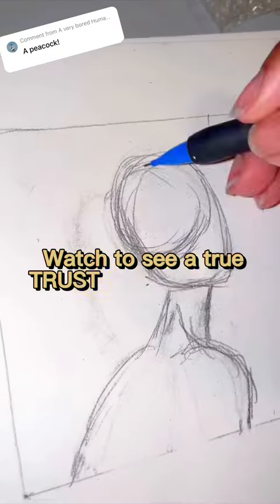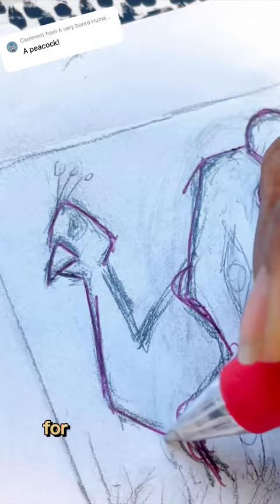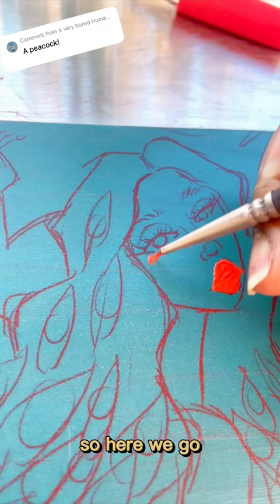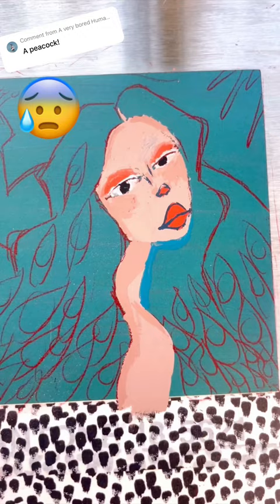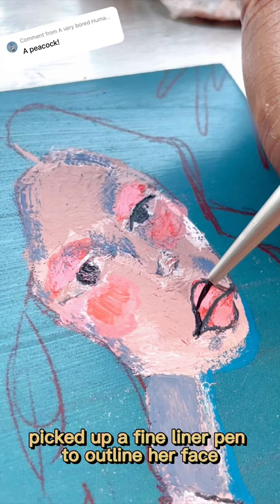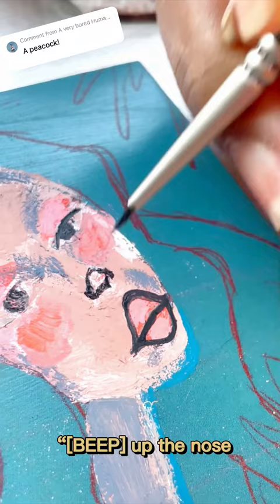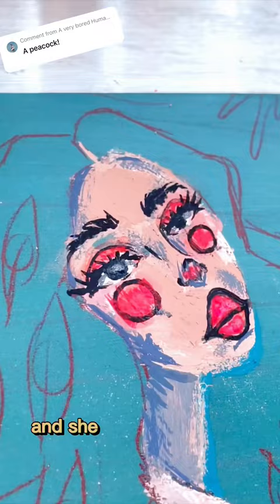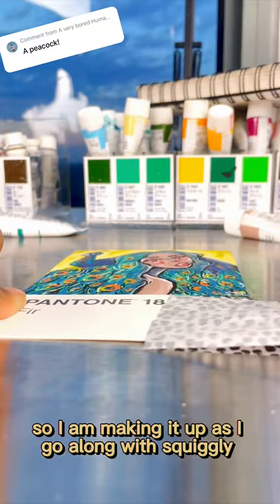Why you MUST TRUST THE PROCESS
Day 17 of the PantoneChallenge ! Trust the process isn’t just some cute or cliche phrase - IT IS REAL. Or else I would’ve scrapped this painting halfway through. Be patient with yourself and your craft because 9 times out of 10, it’s gonna come together beautifully. (That other 1/10… 🤷🏽‍♀️what can I say 😂 watch my FIRST day 14 painting to see a painting NOT come together beautifully 😅)

Thanks to @AveryThePenguinAnimations for the Peacock suggestion! What should I paint next?